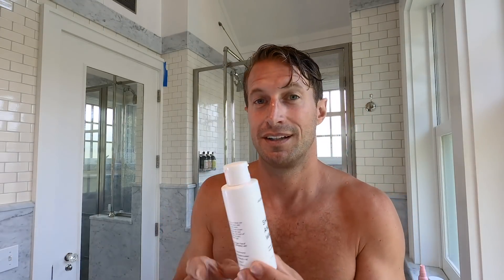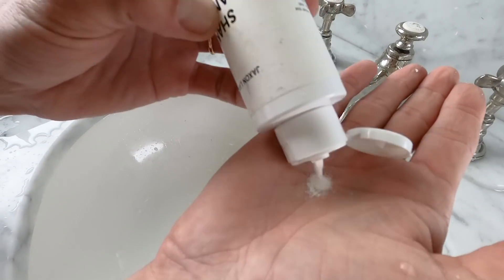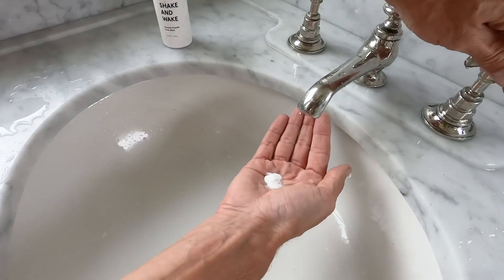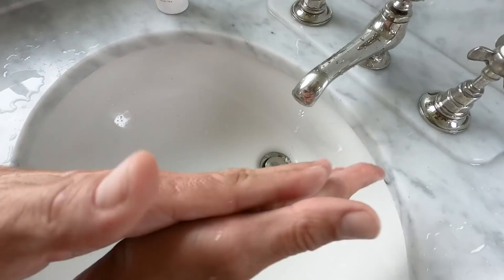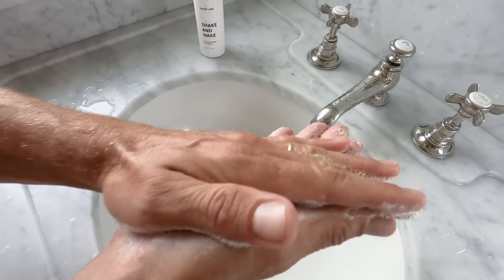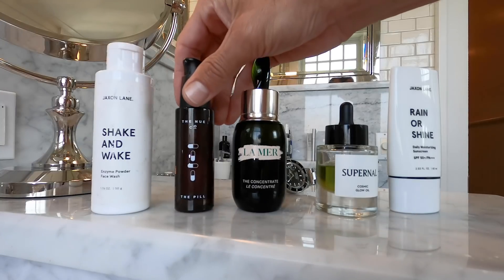My Skincare Routine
Finally got motivated, listened to all of you, here's my skincare routine.
It took me a while to get a routine down, especially with consistency, but it's so important to keep the skin from guessing, and allow it to fully benefit from the products you're using.
My secret weapon is The Concentrate by La Mer.  It's my third step but a really important one.
It  acts as a barrier serum, protecting your skin from all the elements while working to repair and rebuild the skin's natural barrier.  It has a concentrated form of  La Mer's 'Miracle Broth' which provides  an amazing hydrating healing of the skin.
I've been using it for almost 2 months now and I'm telling you, my skin looks and feels so much better.
Check it out if you can!

My Skincare Routine Steps x Products

1.  Wash Face : Jaxon Lane - Shake and Wake
2.  Apply Serum: The Nue Co. - The Pill
3.  Apply Concentrate: La Mer - The Concentrate
4.  Apply Moisturizer: Jaxon Lane - Rain or Shine (Daytime) x Supernal Cosmic Glow Oil (Night)

About Brendan Fallis:
Welcome to the official Brendan Fallis Youtube channel!  I'm a gentleman by day, DJ by night hailing from Canada.  On this channel, you can find vlogs, travel videos from New York to around the world, fashion forward style essentials, home DIY projects, interior design & renovations, and more!